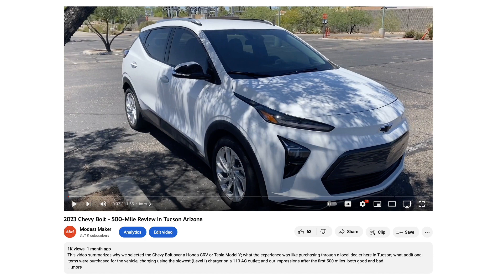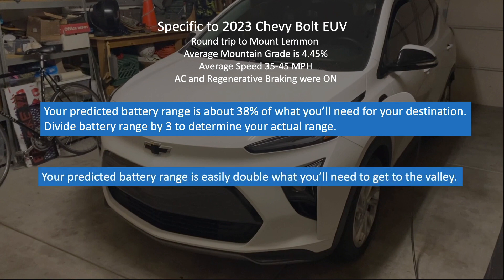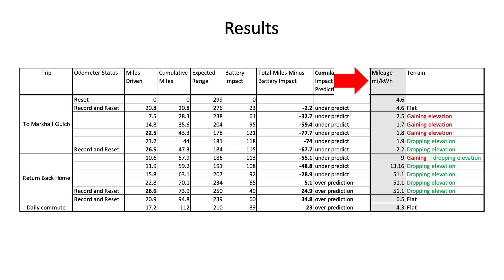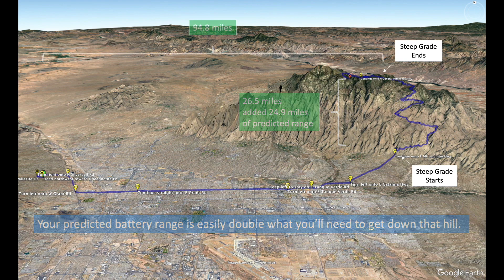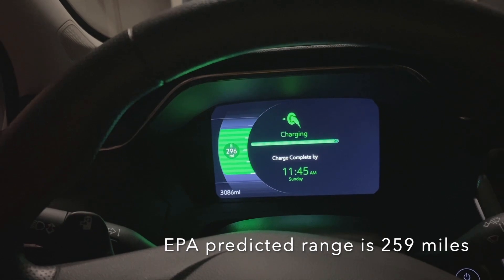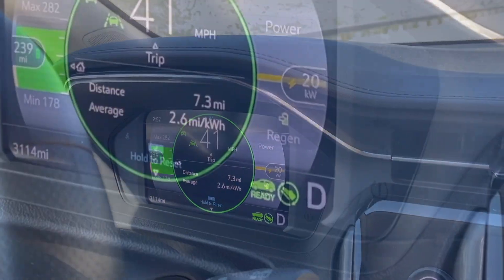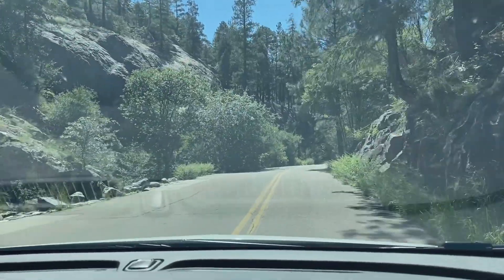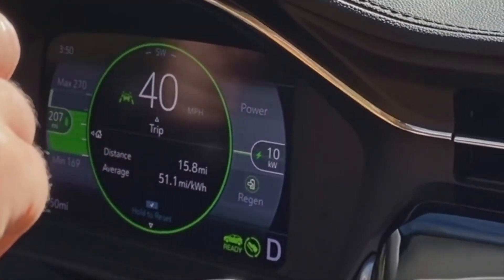Bolt EUV Range Test on a Mountain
This video compares the Chevy Bolt's predicted range vs actual miles traveled when climbing a steep mountain out of a flat valley bottom. In other words, is the initial predicted battery range adequate to get you to the top of the hill?

When driving up to the top of Mount Lemmon from the valley bottom of Tucson Arizona, your vehicle’s predicted battery range is actually about 38% of what you’ll need to make it to your destination. As a rule of thumb for climbing grades similar to this one, this test suggests you should divide your predicted range by 3 to determine your actual range for your given battery charge (e.g. if you have to climb a mountain over the course of say 20 miles, make sure your battery range reads at least 60 and to be safe, maybe 80).

When driving down the hill, your predicted battery range is easily double what you’ll need to get to the valley bottom, and is likely much higher. The cumulative effect of diving up and down the mountain adds miles to your predicted range in the short run, but that impact will diminish as you drive in the valley bottom after your return.